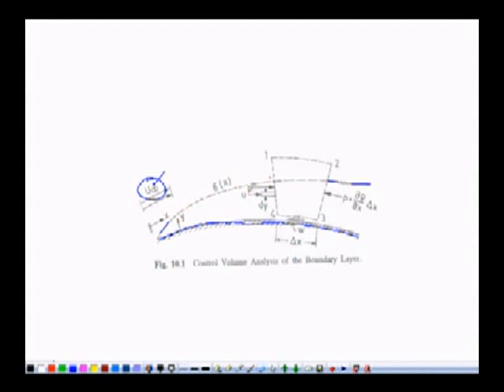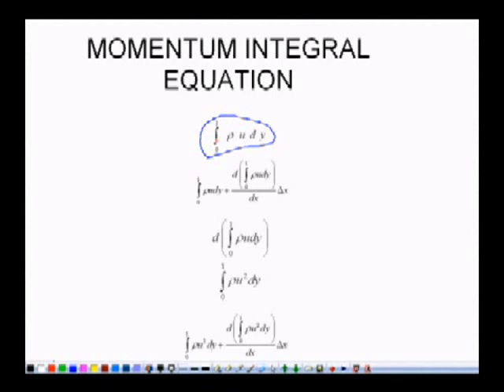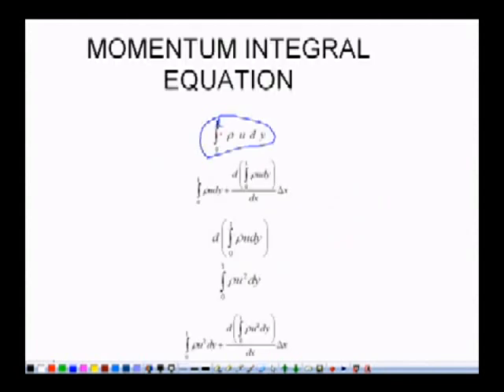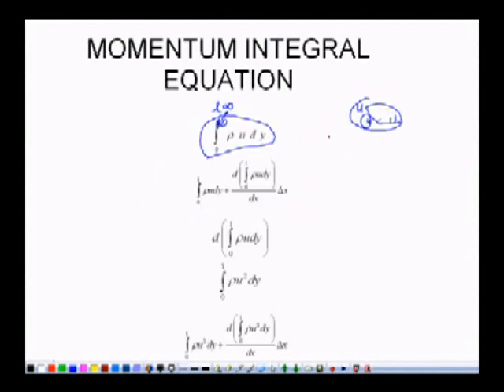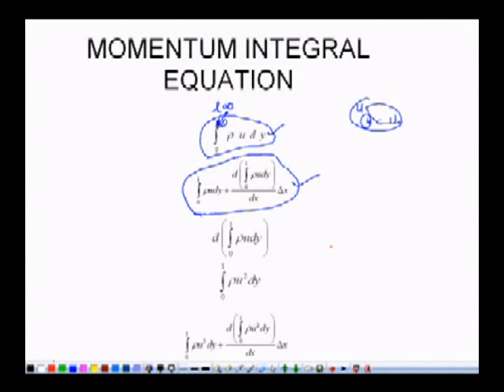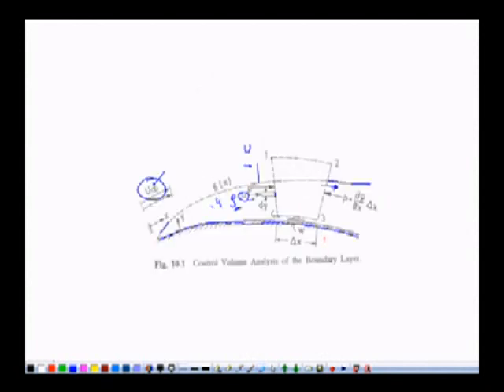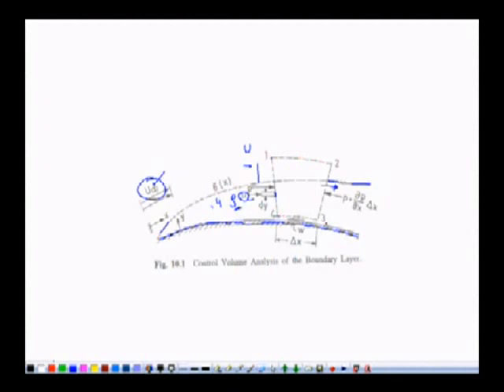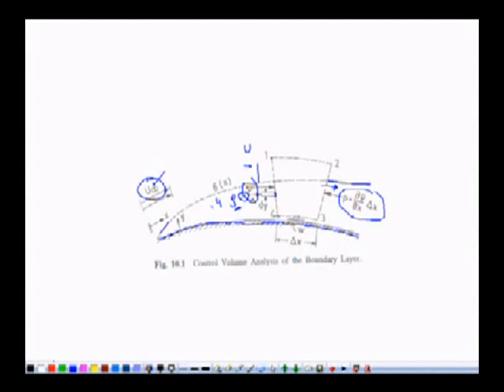Lec 17 Part 5 Momentum Integral Equation 2